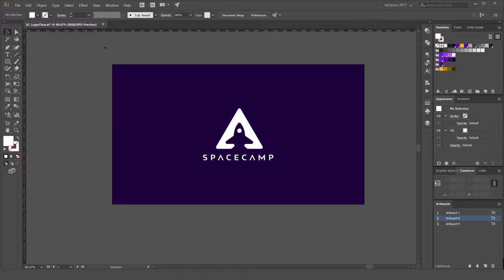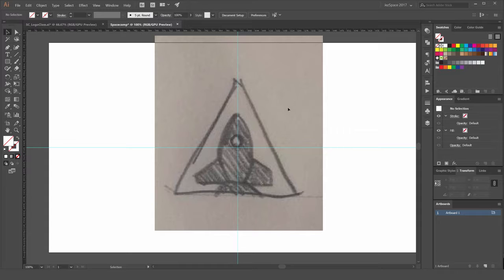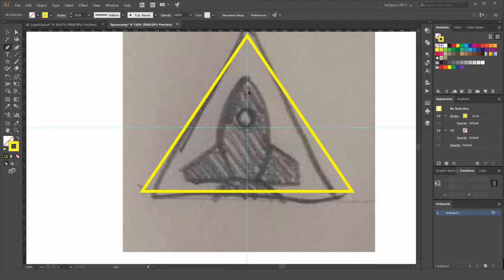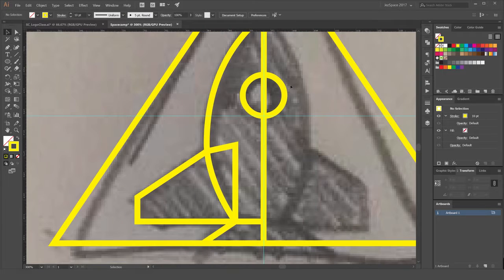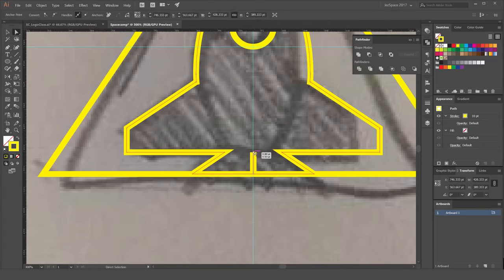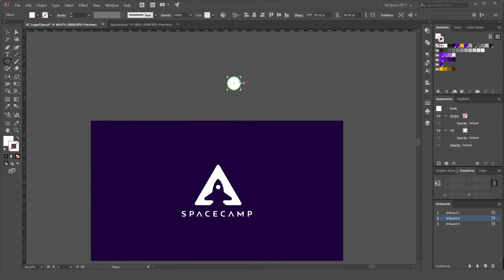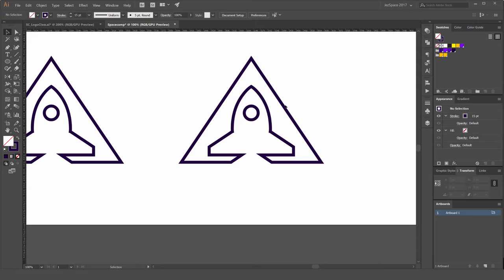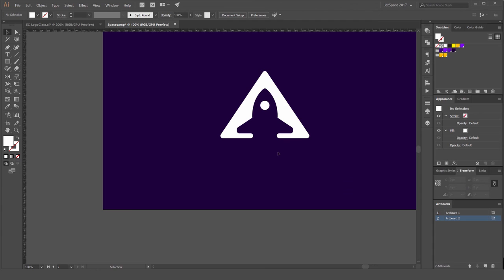09 Creating Logo Mark